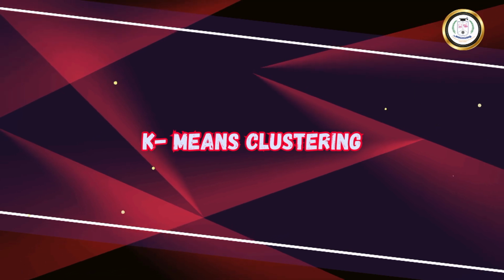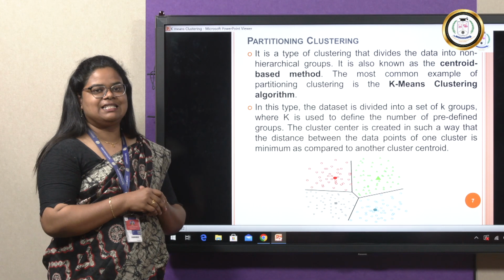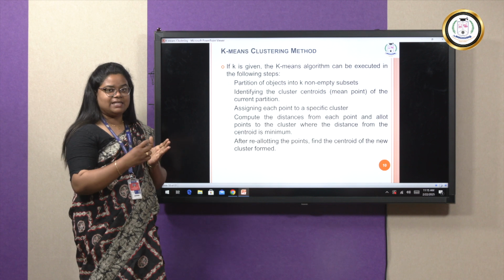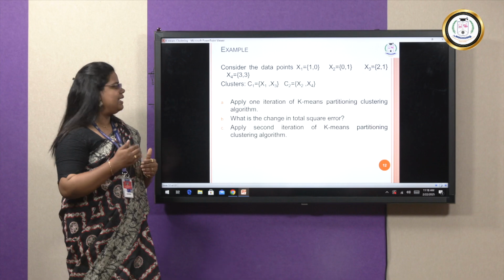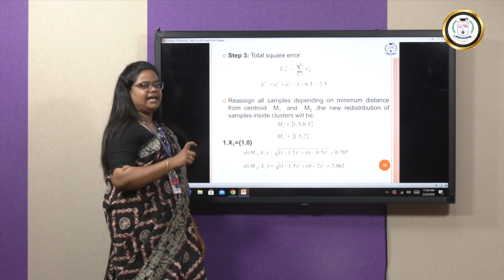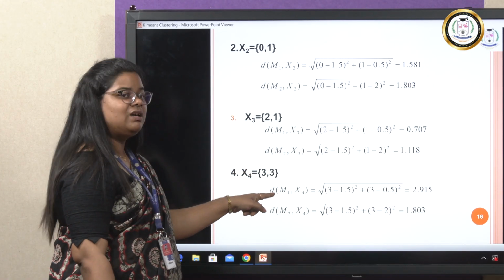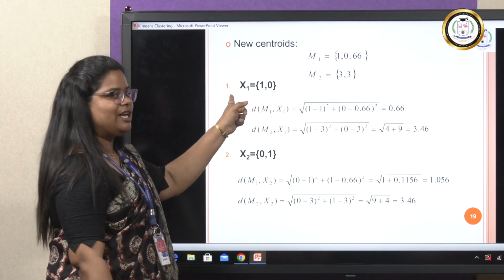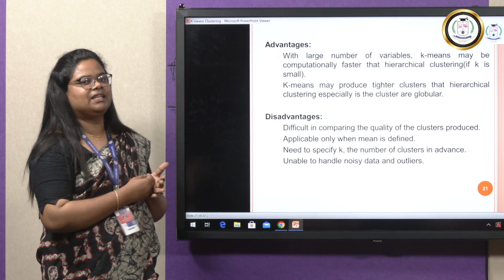K- Means Clustering - Dr Nancy Noella R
In this video, I have covered the topics on k-means clustering with an example. A brief description about clustering, Partitional clustering, K-means clustering algorithm and its example problem. The video helps us to understand the applications of using k-means clustering  algorithm, it's advantages and disadvantages.

Clustering : Cluster analysis or clustering is the task of grouping a set of objects in such a way that objects in the same group are more similar to each other than to those in other groups.

Partitional Clustering :
Partitional clustering, also known as flat or non-hierarchical clustering, aims to divide a dataset into a pre-defined number of non-overlapping clusters, where each data point belongs to exactly one cluster. Common examples include k-means and k-medoids.

k-means clustering :
K-means clustering is a machine learning algorithm that groups data points into clusters. It's an iterative process that uses a mathematical distance measure to minimize the distance between data points and their cluster centroids.